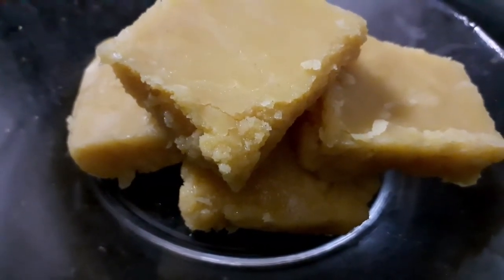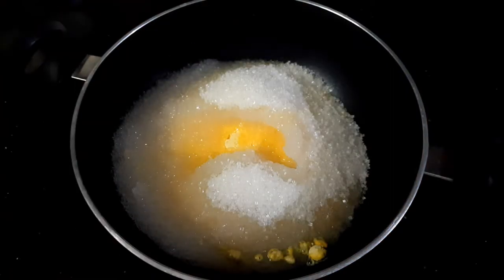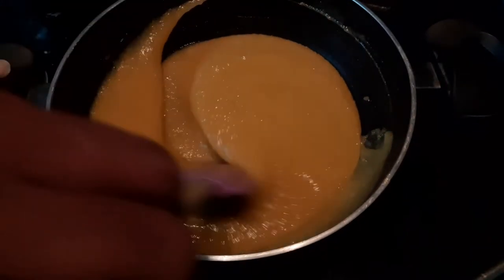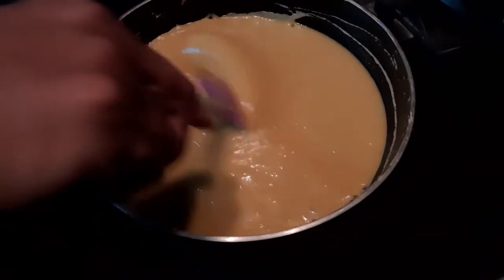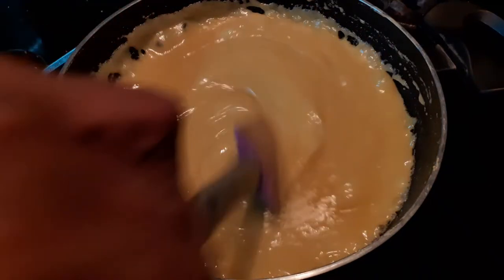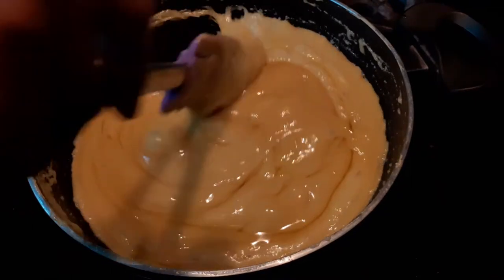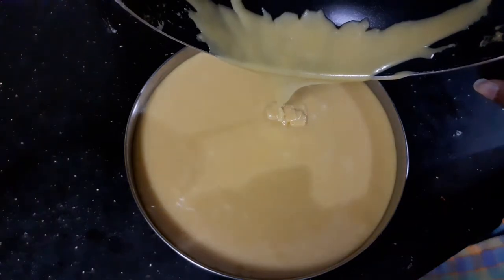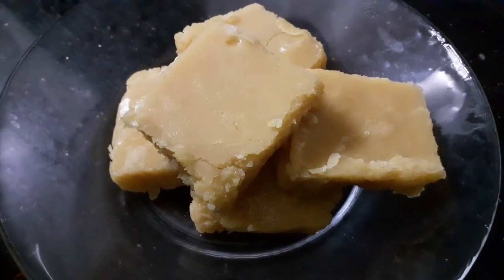Milk Mysore Pak - Melt in the mouth